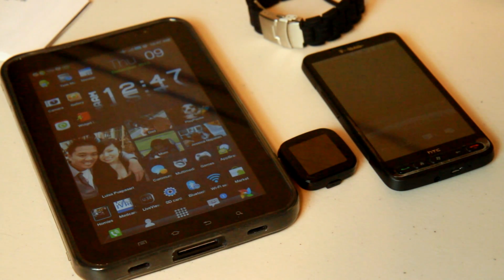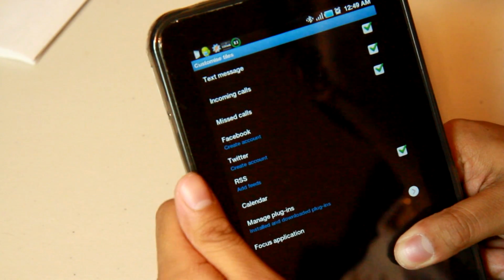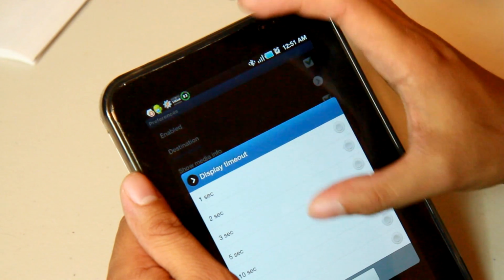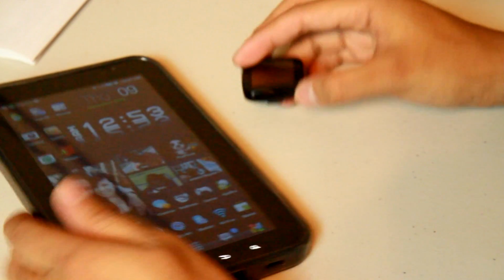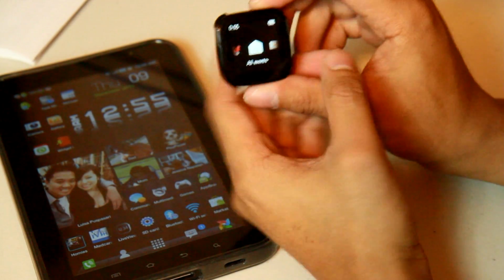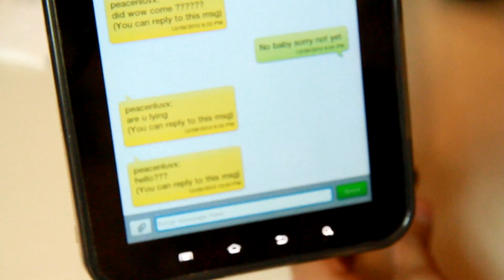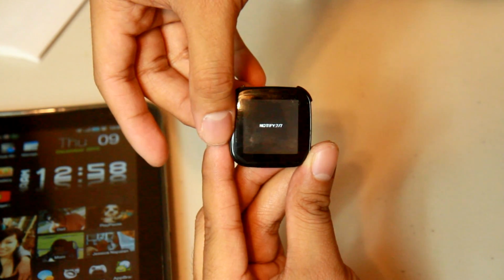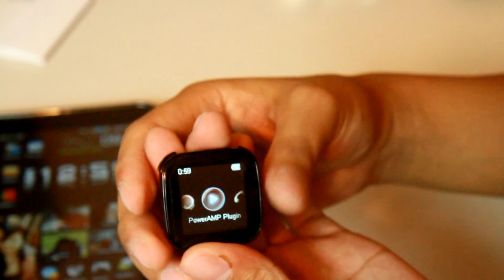2 of 3 Sony Ericsson Live view review and tests with Galaxy TAB and Custom Watch Band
This review is of the Sony Ericsson Live View test's with the Galaxy TAB  PART 2 OF 3

This is my first review so i'm gonna try my best on providing as much as information and my thoughts as clearly as possible feel free to ask questions and i will try to answer them asap.

My Galaxy TAB is a t-mobile usa branded model and flashed with the JM6 euro Firmware with phone capabilities

This video is in relation to my thread on xda-developers that will be a ongoing review of the tests of the plugins and issues i encounter with the live view and galaxy tab, as well will be flashing different firmwares to see how it effects the performance and issues of the live view.

FROM MY INITIAL TESTS IT SEEMS TO WORK GREAT BUT I ONLY HAVE HAD IT FOR A DAY SO I CAN NOT FULLY RECOMMEND THIS TO A REGULAR CONSUMER SINCE THERE ARE ISSUES WITH CONNECTIVITY THAT UNTIL THE BUGS ARE IRONED OUT SHOULD BE ONLY RECOMMENDED FOR EARLY ADOPTERS AND PEOPLE THAT UNDERSTAND THE ISSUES THAT COME WITH SUCH A NEW TYPE OF DEVICE.

I will also be posting reviews and test on various other devices and will make a video on the procedure on how to flash your U.S. model galaxy tab to a euro firmware to get phone capabilities, i don't take any credit for any of those procedures that can all be found on the xda-developers forum, i just want to help newbies on the proper easy process of flashing your tab to attain these capabilities.

Information on the LiveView can be found on Sony Ericsson's Website